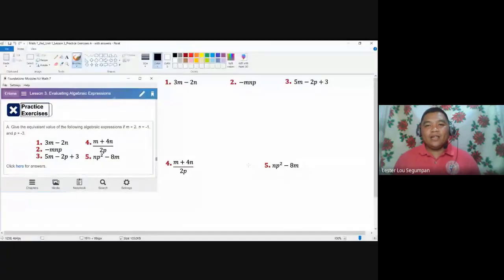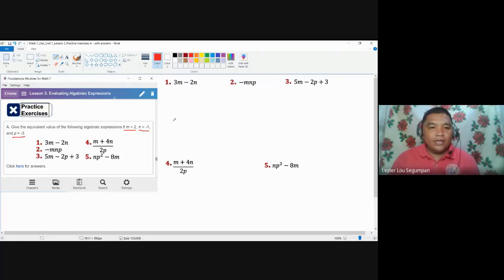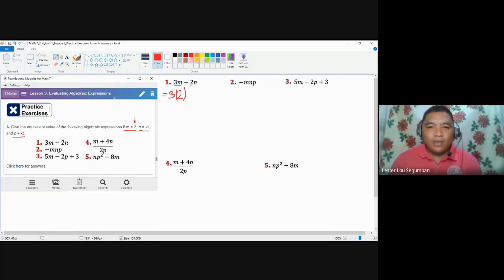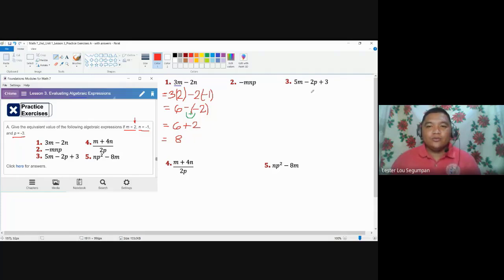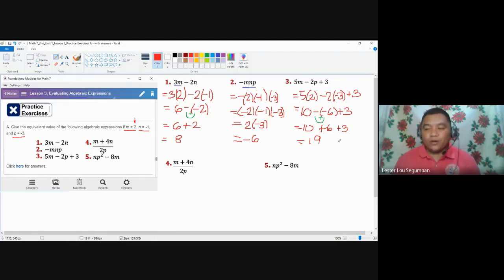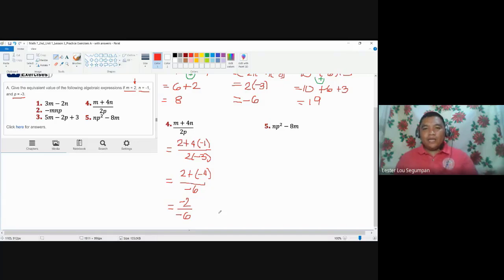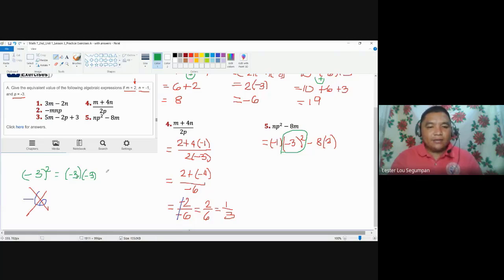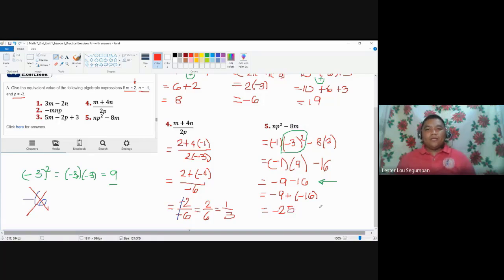Evaluating Algebraic Expressions (Part 1) - Math 7_2nd_Unit 1_Lesson 3_Practice Exercises A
This video contains discussions and demonstrations on Practice Exercises A in Unit 1 Lesson 3. Evaluating Algebraic Expressions of the Foundations: Math 7 modules.

1. Video is made using a recorded session of Google Meet.
2. Video editing is done using the Camtasia 2019 application software.
3. Modules are made using the Kotobee Author application software.
4. Discussions are done using the Paint application software.
5. Icons in the modules and the short channel video are made using the MS Powerpoint application software.
6. Avatars found in the modules are made using the bitmoji application software.